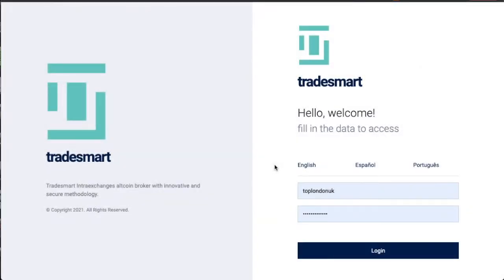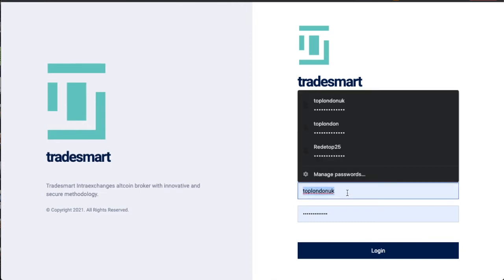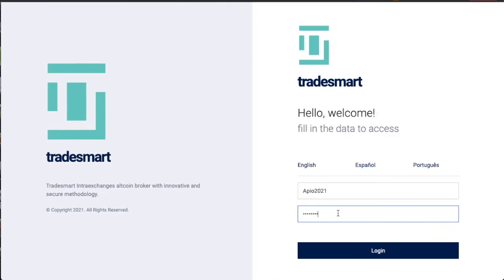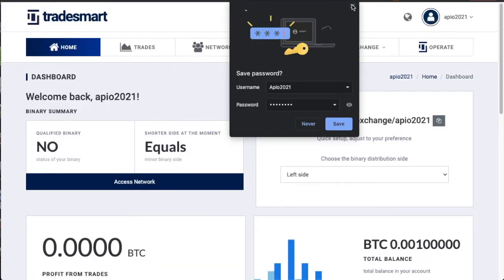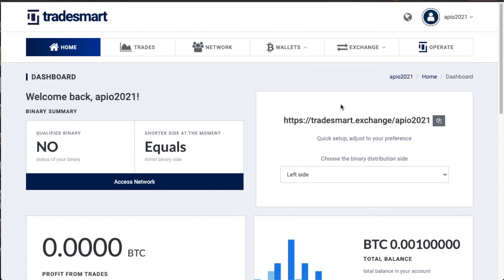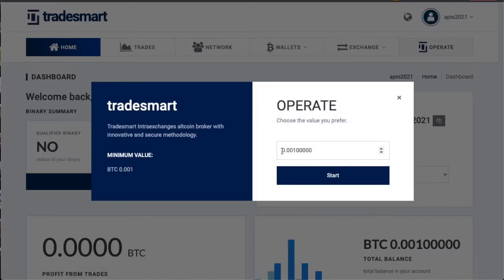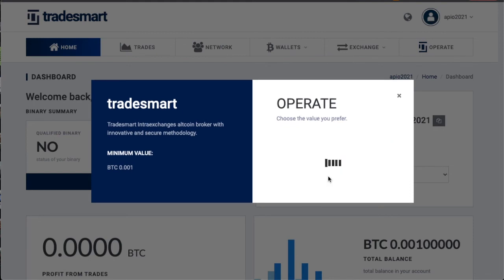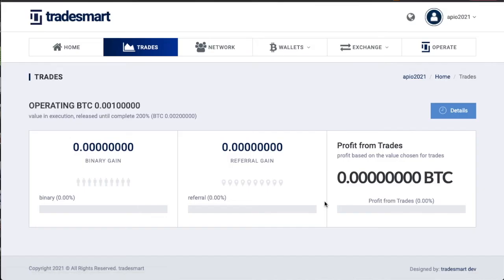Trade Smart - How to start trading